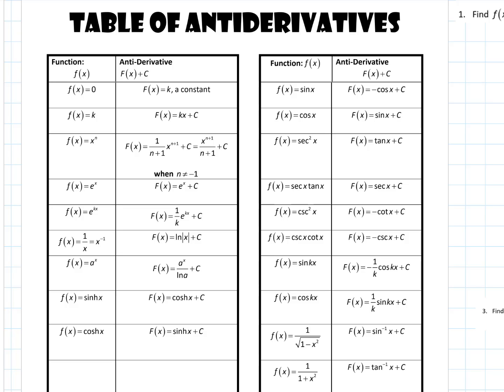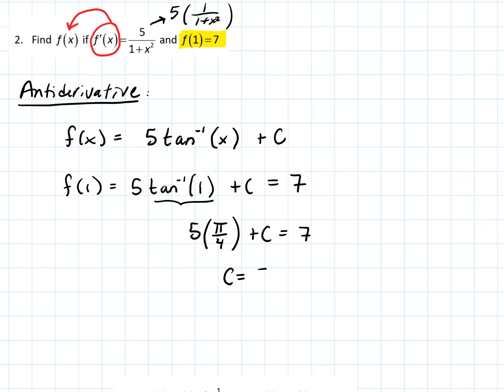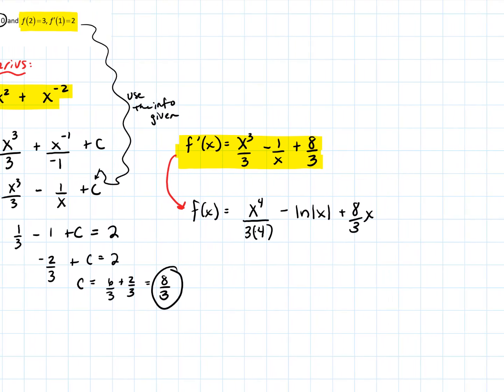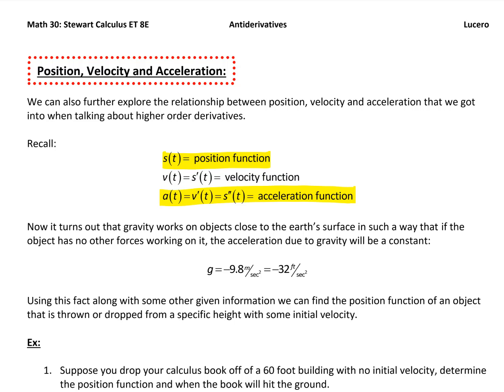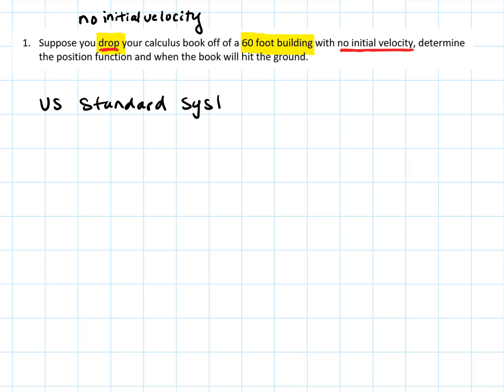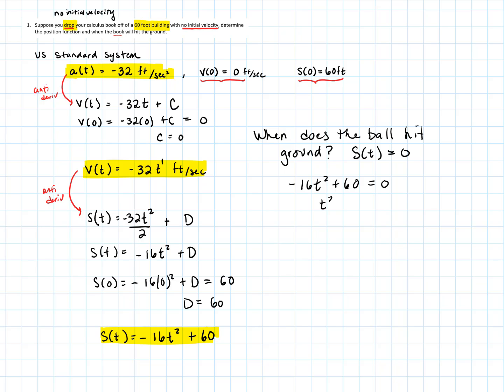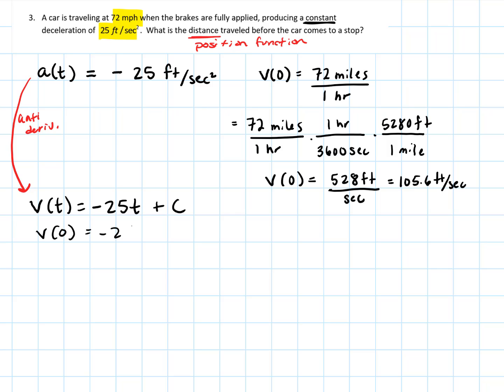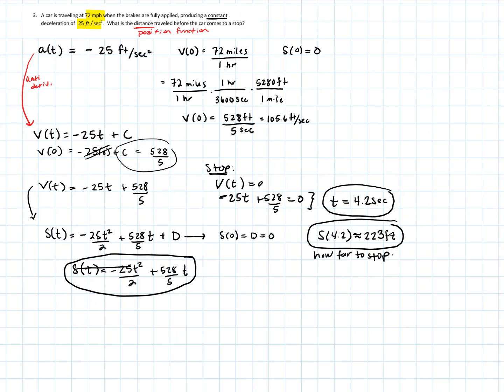4_9 Antiderivatives Including Position Velocity and Acceleration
Examples of finding antiderivatives including a discussion of motion and position, velocity and acceleration functions for Calculus I students.  Goes along with the reference sheet on antiderivatives provided through Canvas.  Corresponds to Section 4.9 Antiderivatives in Briggs/Cochran Calculus ET 3E and/or Section 4.9 Antiderivatives in Stewart Calculus ET 8E.